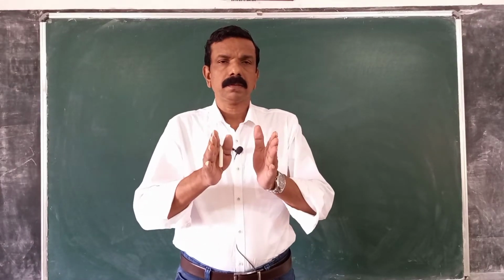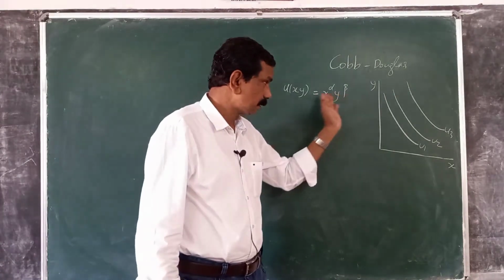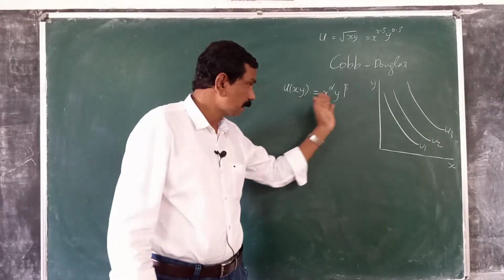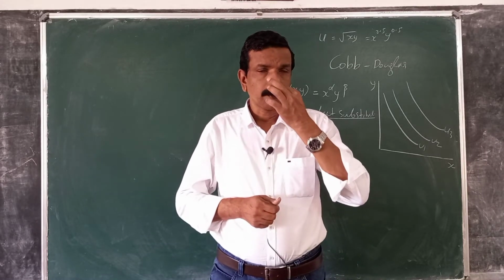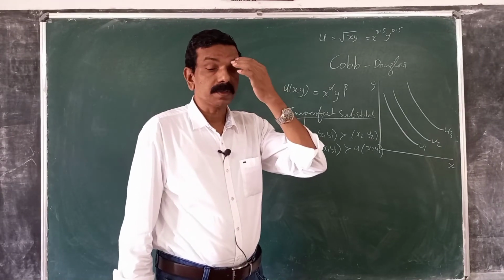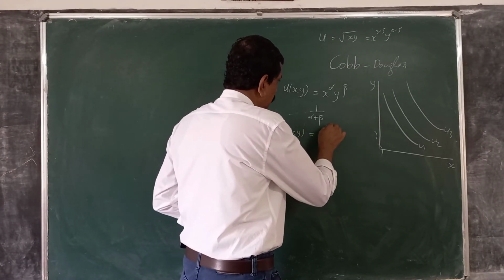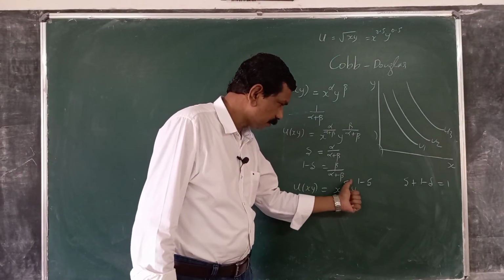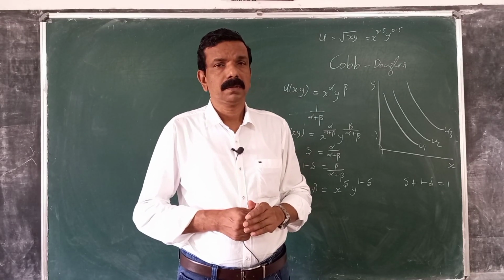Microeconomics 27: Cobb Douglas utility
Cobb Douglas utility